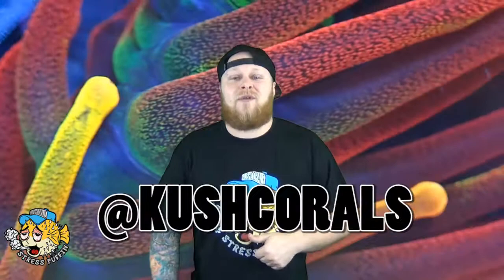TANKDANK SPOTLIGHT; DENDRO AND NPS CORALS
KUSHCORALS SHOWS YOU SOME TIPS AND TRICKS ON HOW TO FEED DENDRO AND OTHER NPS CORALS.